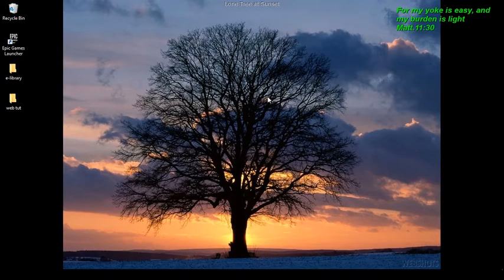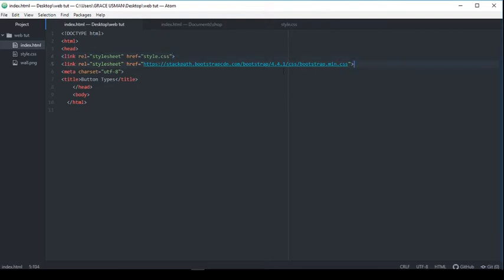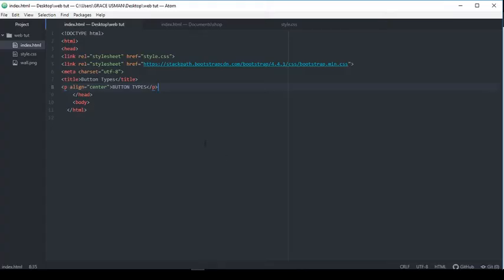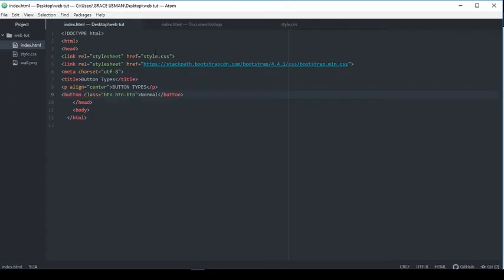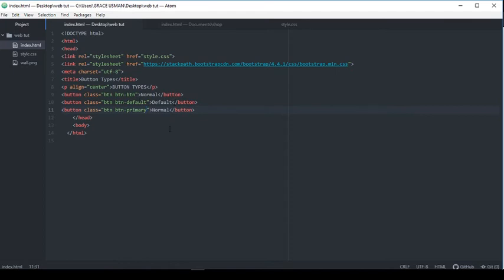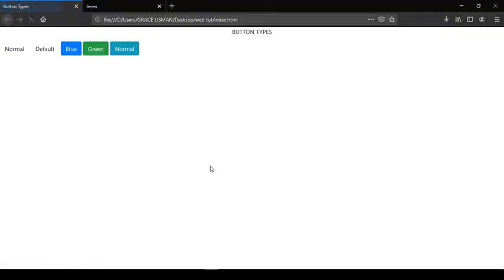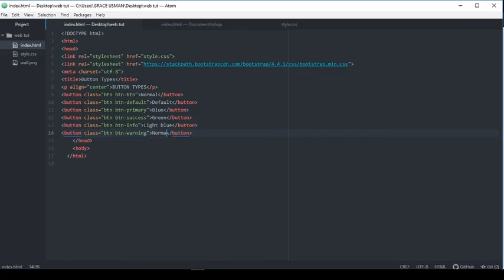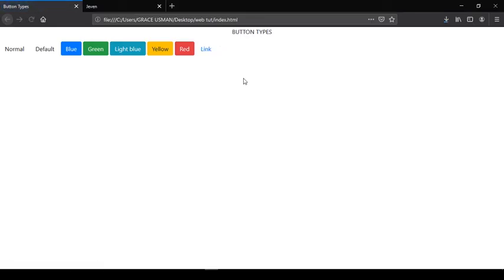How to insert various button colors using HTML and Bootstrap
This video explains how to use various button types from bootstrap and HTML for designing your webpage